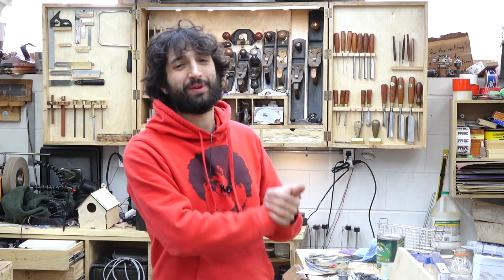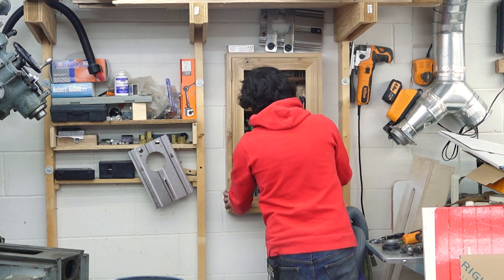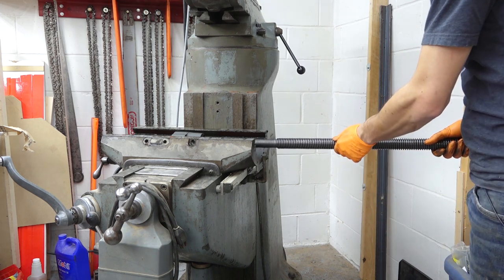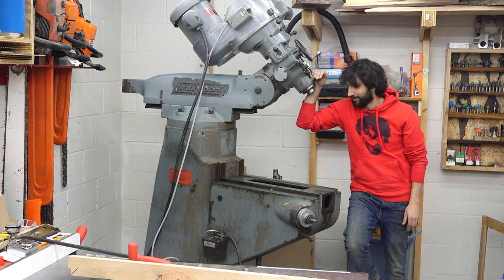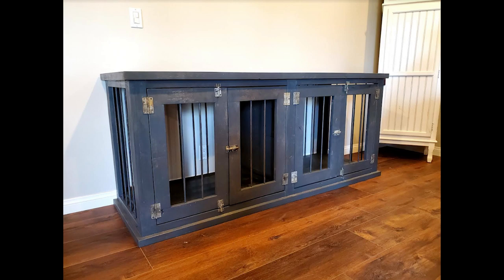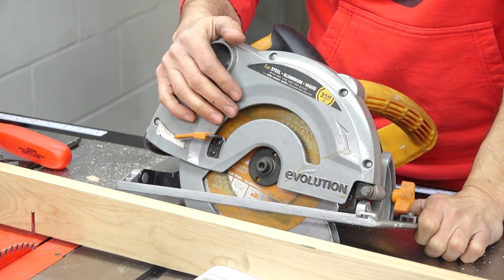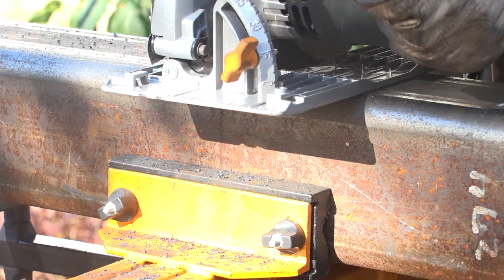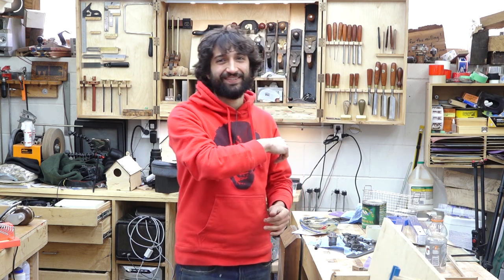Router Bit Cabinet, Bridgeport Restoration, Metal Cutting Circular Saws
The metal cutting circular saw that I have

VIEWER PROJECTS
Guitar by Bob

Solid Maple Desk by Matt

Kennel by Hunter

Display Cabinet by Joshua